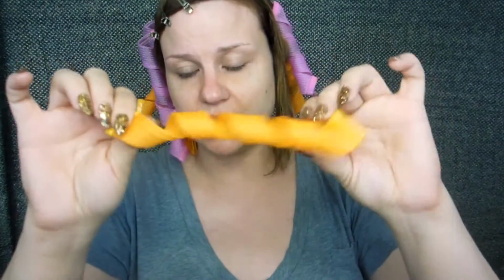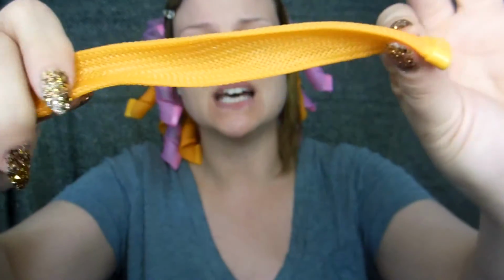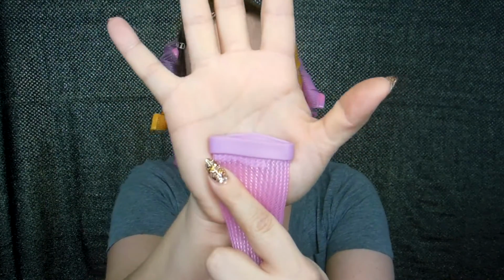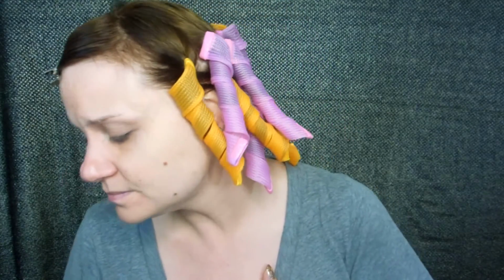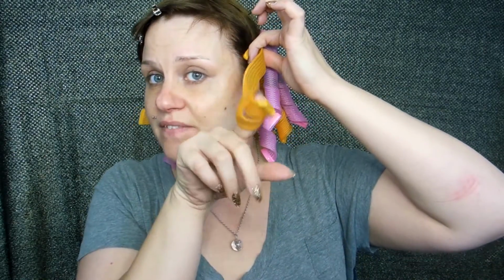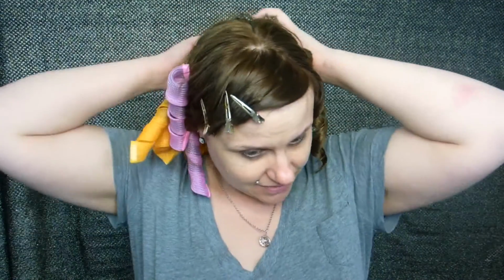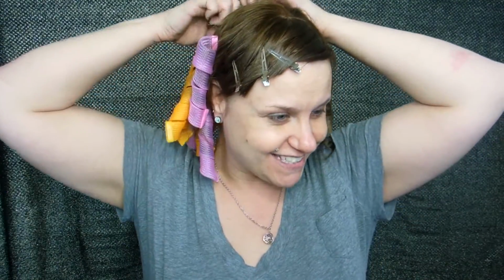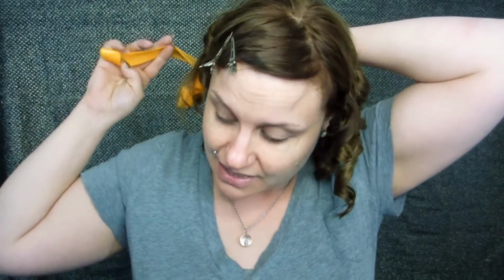Ebay Hair Curlers Review and Demo!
These are generic "curlformers." I found these on eBay years ago and have fallen in love with them! The only heating tools I use are a flat iron when needed, so when you see my hair curly in pictures and videos, it's because of these little things!

These are the ones I purchased:

I could not find the seller that I purchased my really extra long and wide set from, but here is a listing for some that are 18" long and wide: